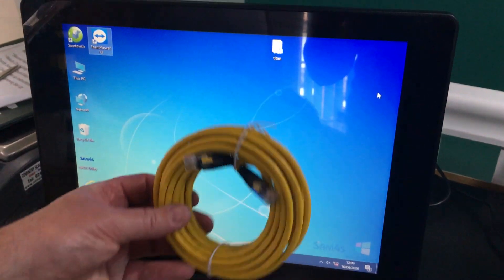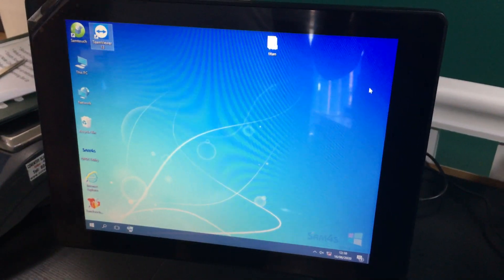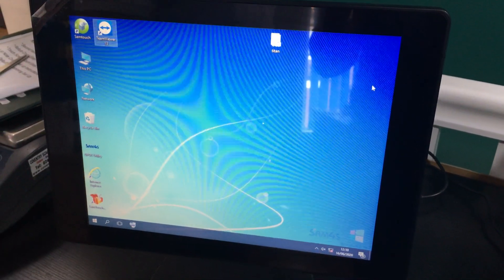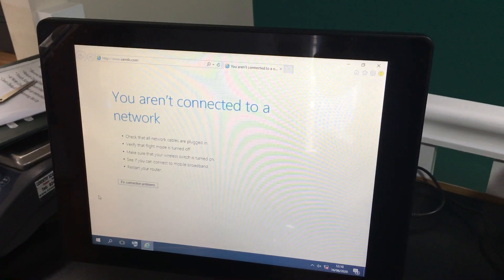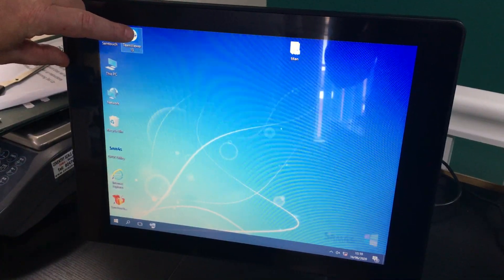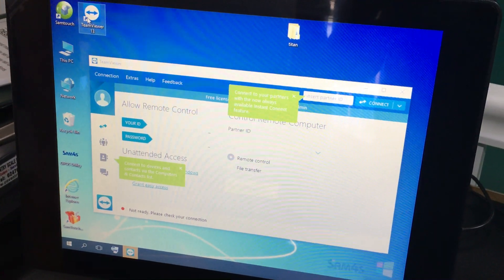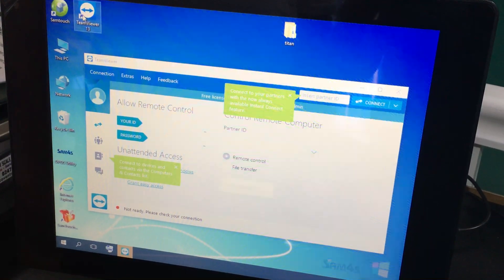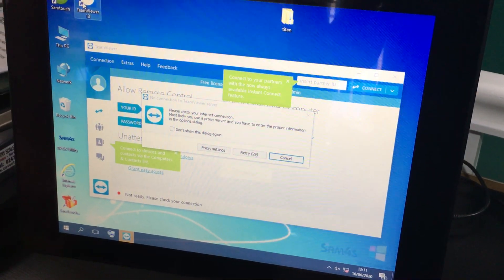SAM4S SPS2300 TEAM VIEWER SET UP AND USE FROM SHOPSTUFF TILL SYSTEM REMOTE ACCESS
How to set up and use team viewer with your SAM4S SPS2300 touch screen cash register